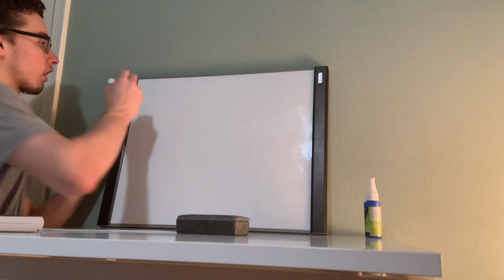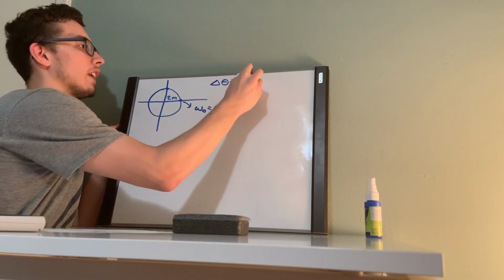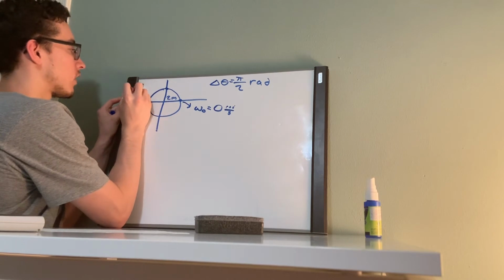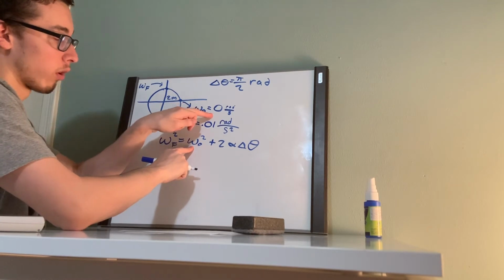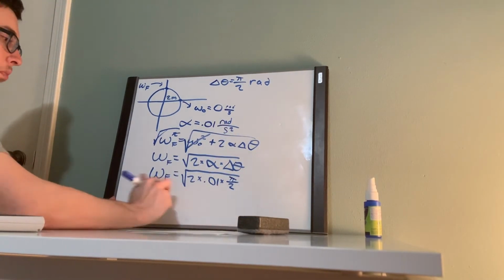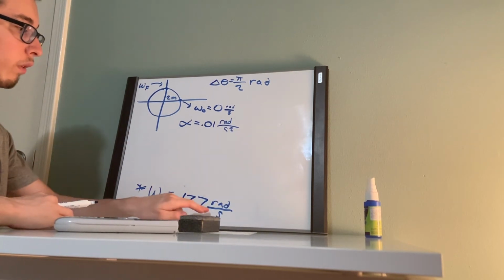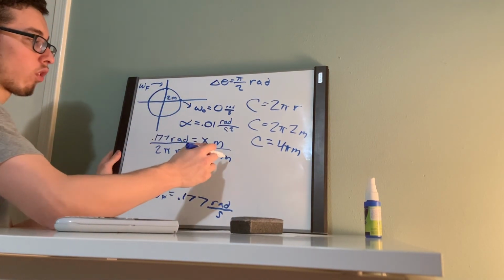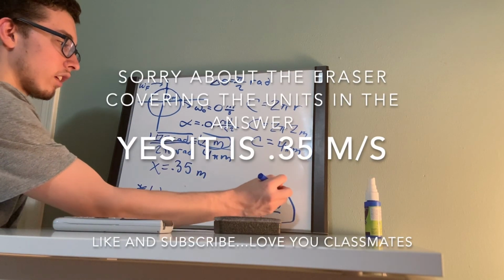Linear speed of a particle along a rotational path example.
THIS IS ALL FOR YOU CLASSMATES... ASK ME QUESTIONS IN THE DM, OR IN THE COMMENTS.